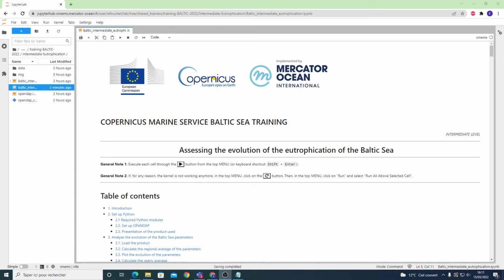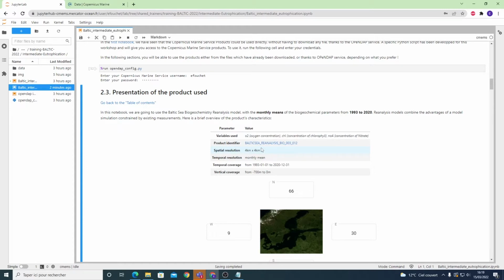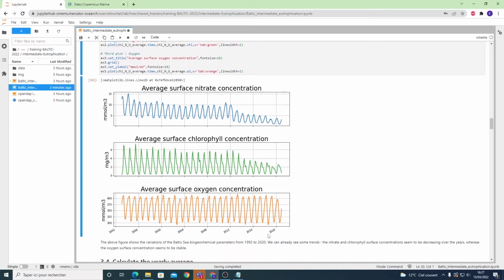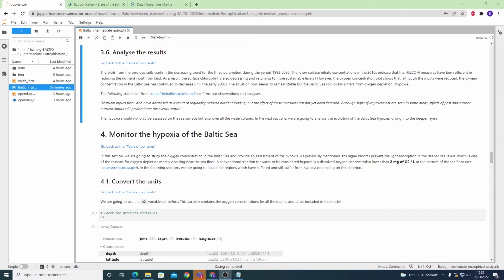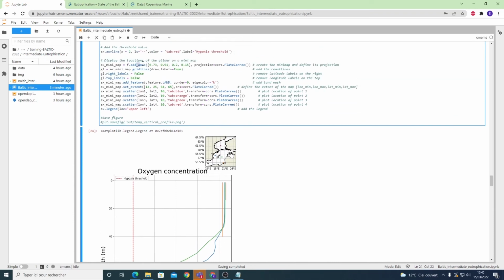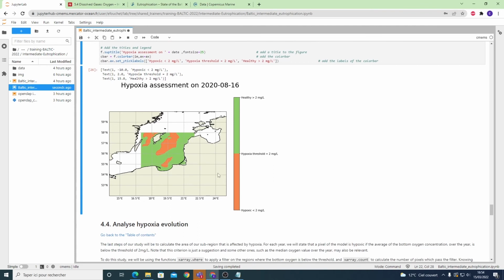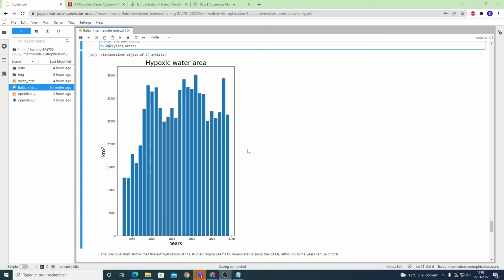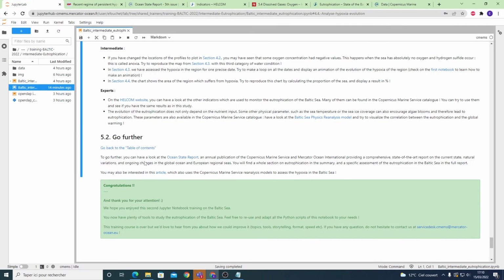Notebook MarineData4Baltic Eutrophication